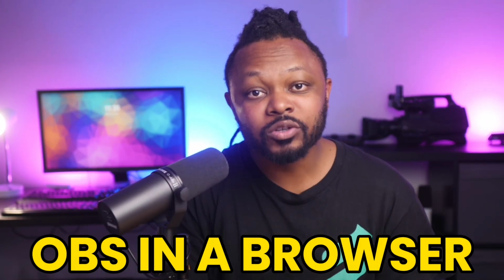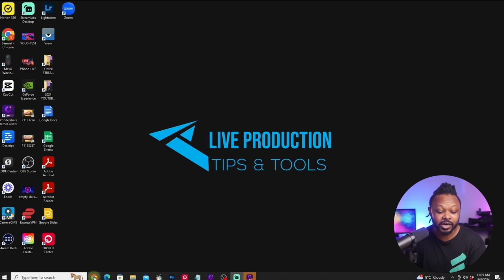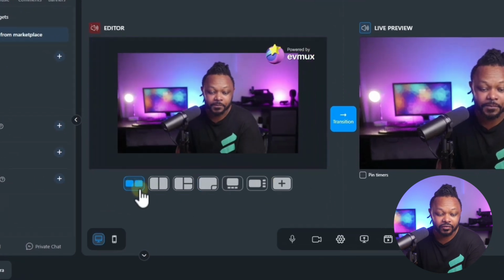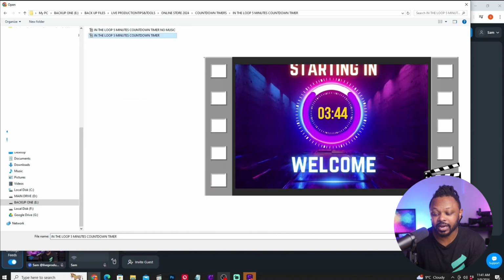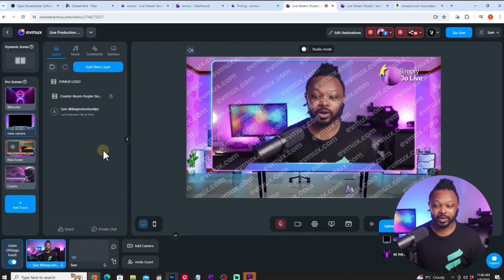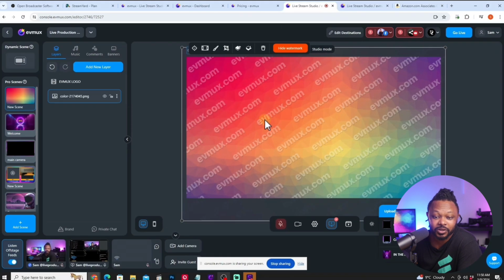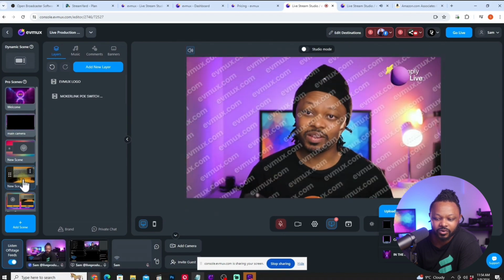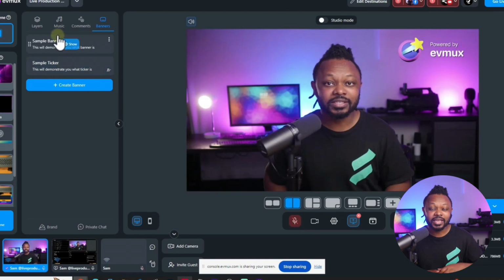OBS in a Browser Is Here !!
OBS in a browser ? That's the new platform called Evmux that has brought all the features of OBS and run them through a browser, plus other features that require plugins in OBS like bringing in guests, show comments on screen etc.. are actually available in Evmux on a click of button.
There is a huge advantage for having such robust software features in a browser but there is also a cost. So is Evmux really OBS in a browser, watch the video and let me know.